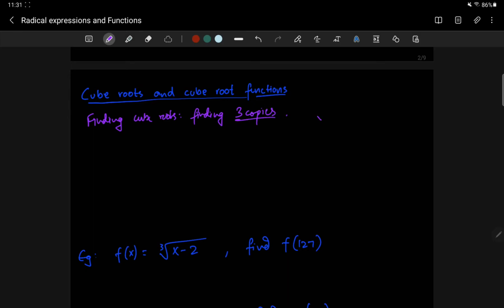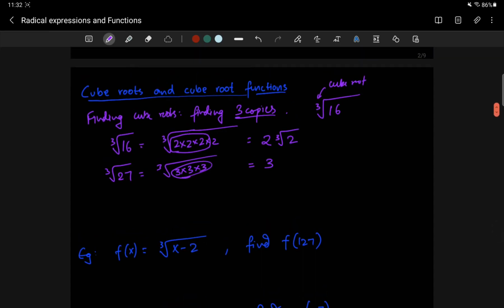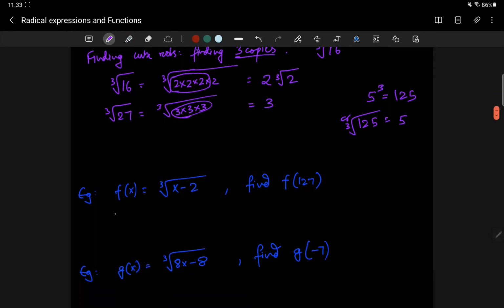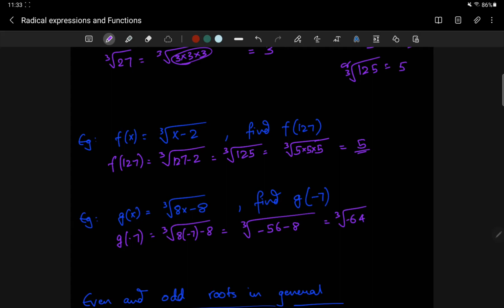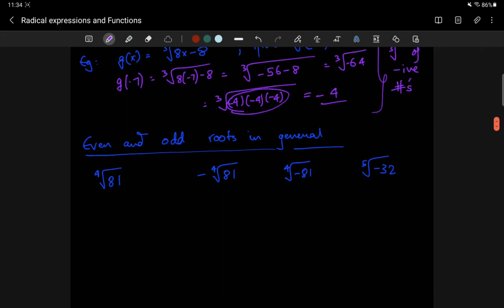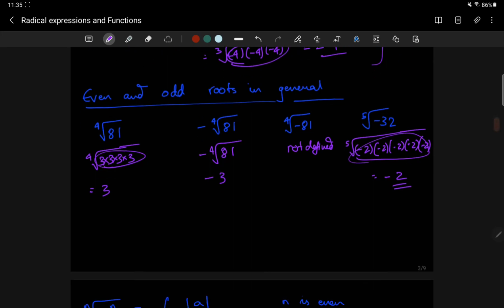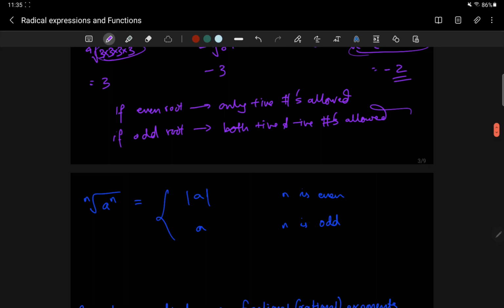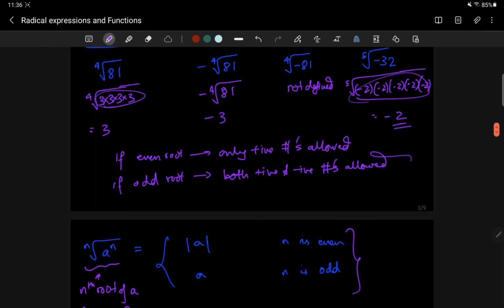Radical expressions and Functions 2